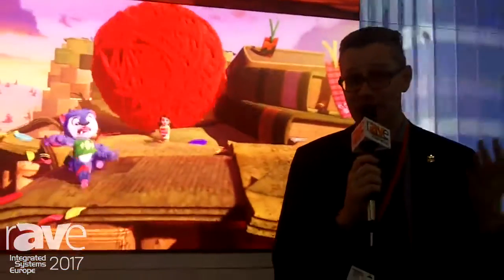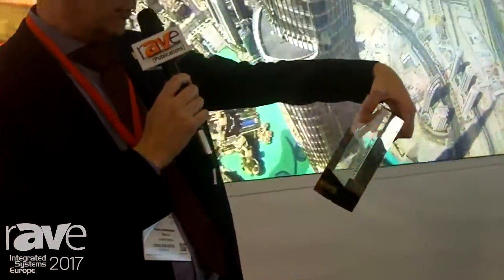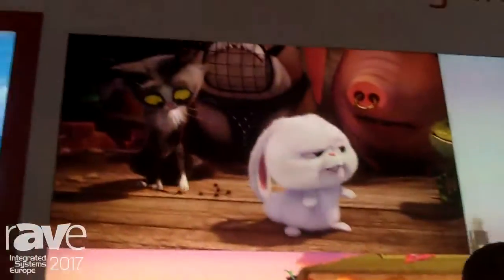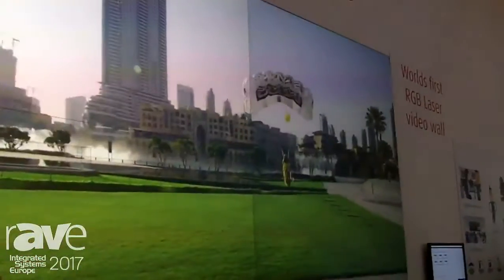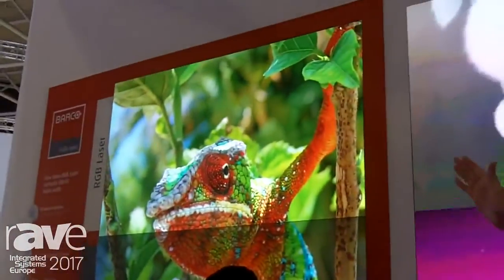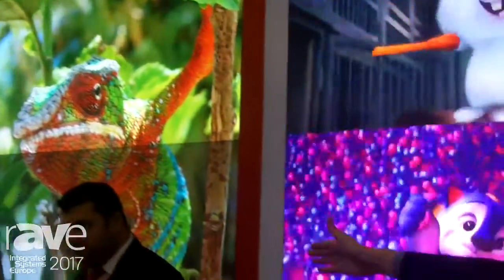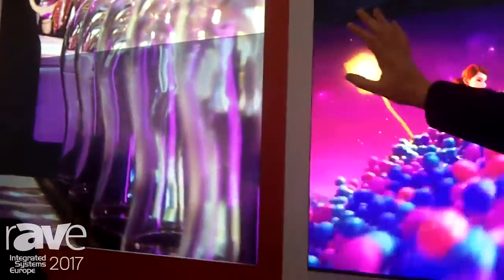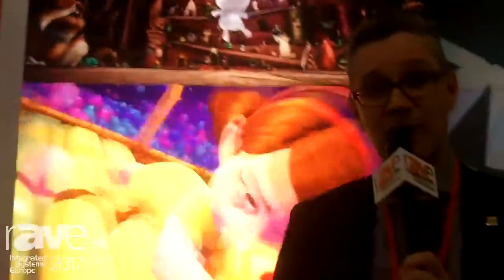ISE 2017: Barco Talks About ODL-721 RGB Laser Video Wall For 24/7 Control Rooms